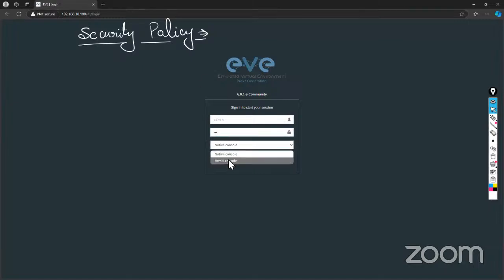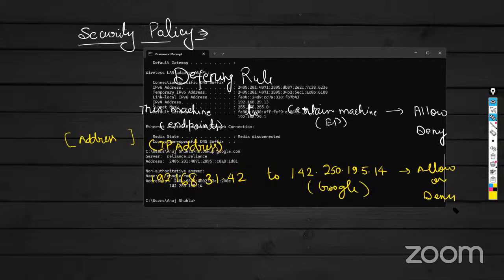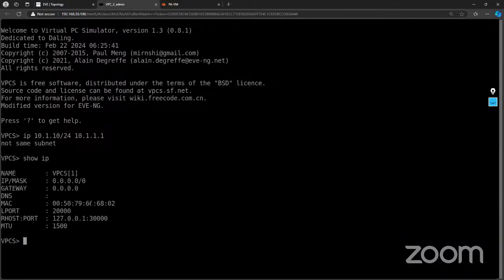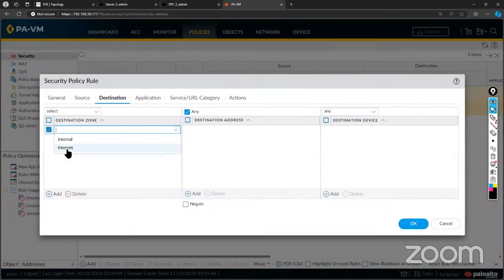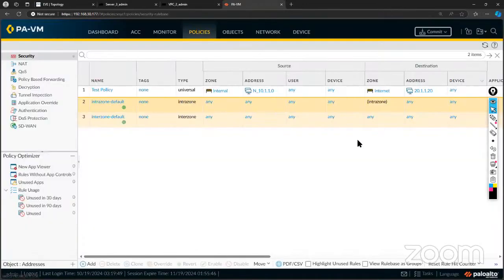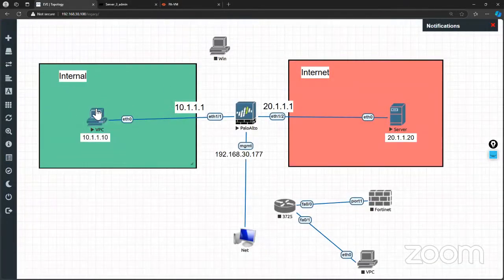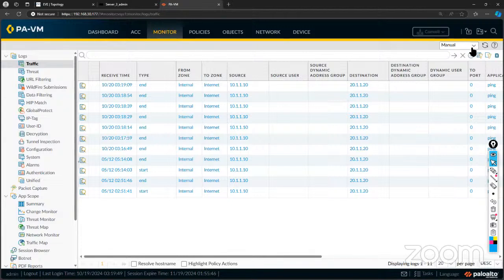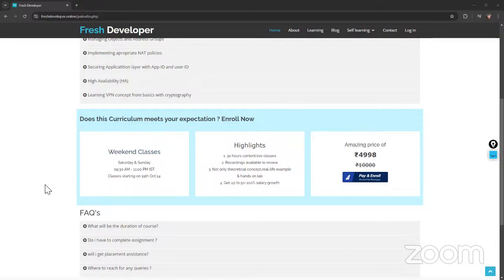Palo Alto firewall Live Class